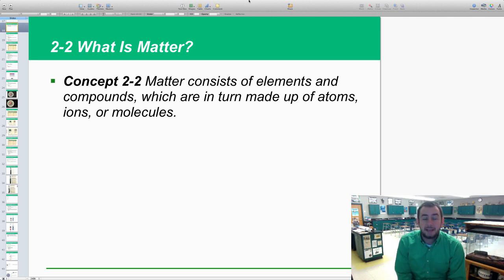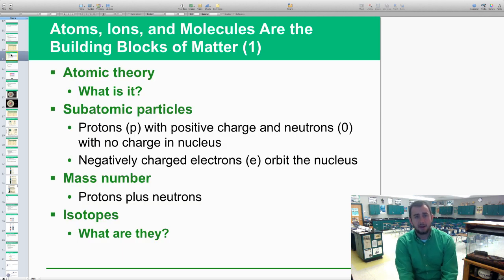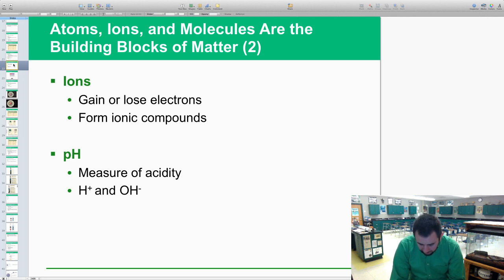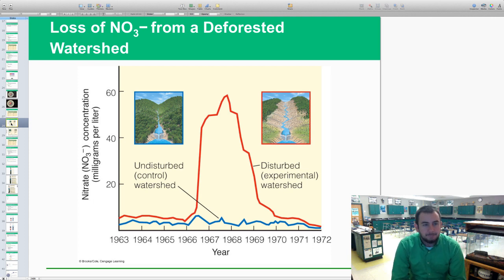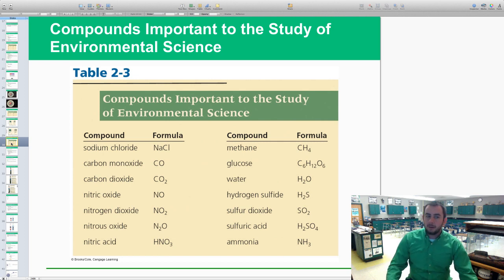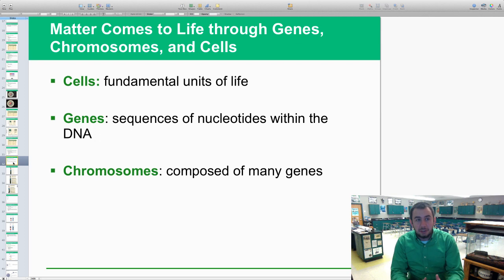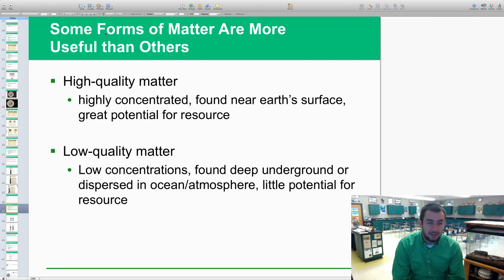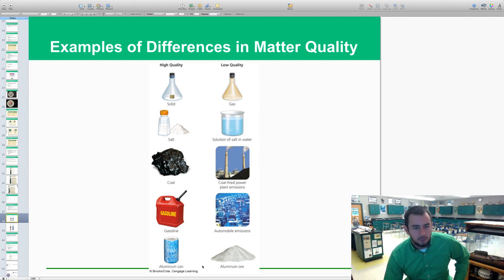Dill-MAN vs. WILD APES Ch. 2-2 Video Lecture